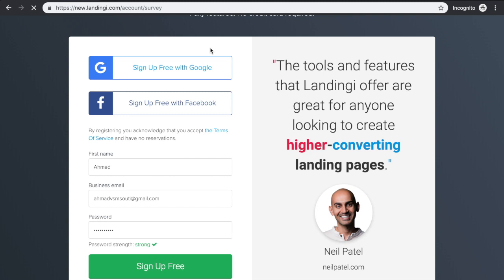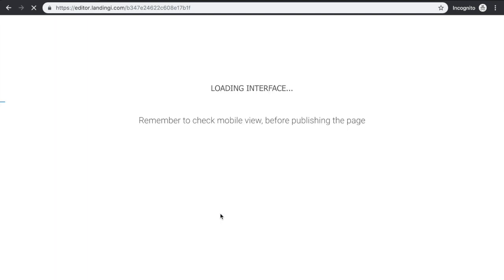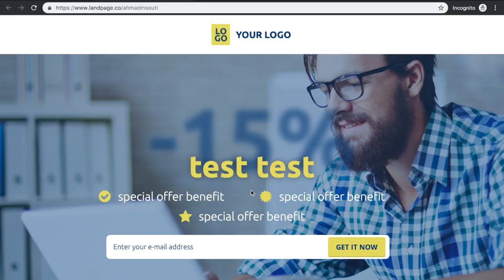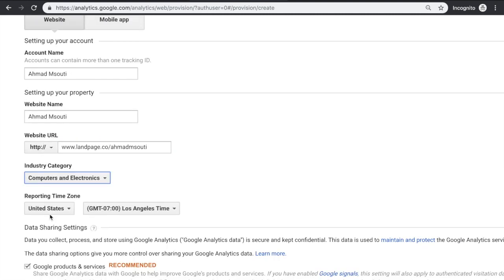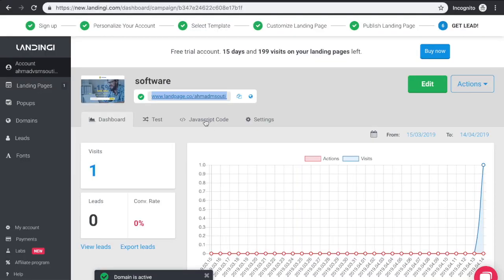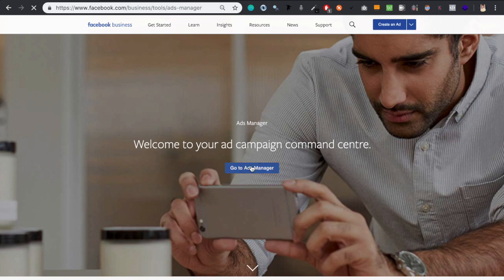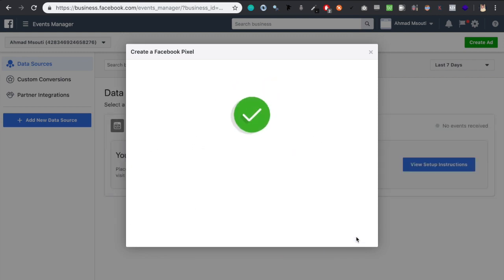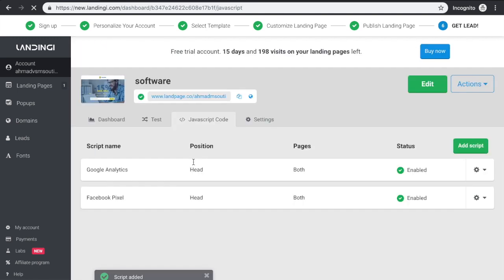Create a landing page, and set up Google Analytics and Facebook Pixel in under 5 mins!(Links below)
On the path of learning effective data driven marketing, one must first set up the website, with the analytics tools.

Facebook Pixel and google analytics will help you to measure users's behavior on your website.

The difference is that facebook Pixel will measure the user's behavior that's coming from the facebook campaign you create.

The two are powerful tools that will help you achieve great digital marketing outcomes!

This is a tutorial to create a landing page on landingi and set up Facebook pixels and Google Analytics on it.